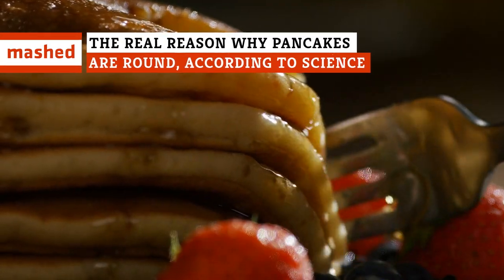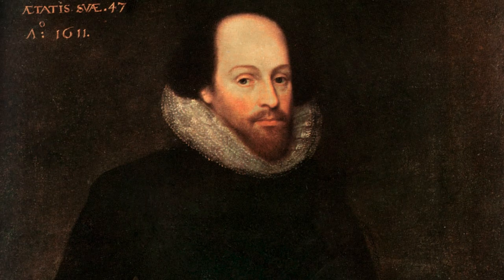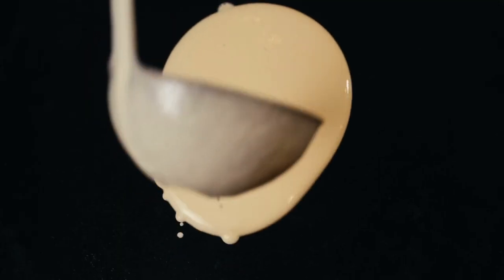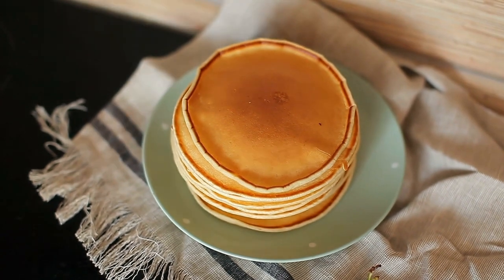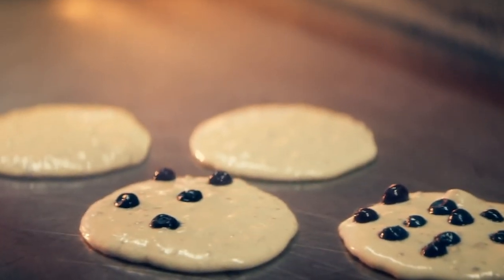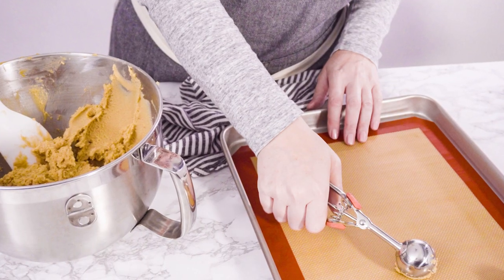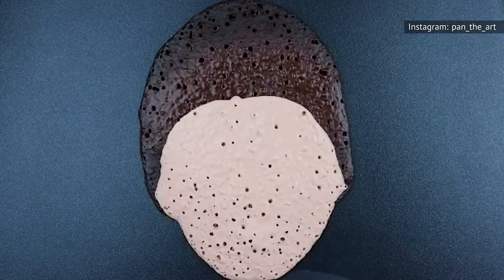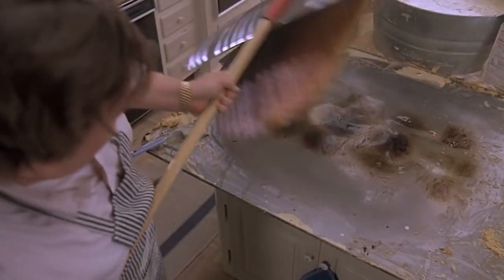The Real Reason Why Pancakes Are Round, According To Science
Why aren't pancakes square or triangular? The answer might be more scientific than you thought! Here's why the circle is the optimal shape for the perfect pancake.